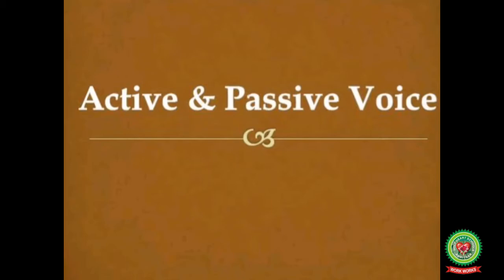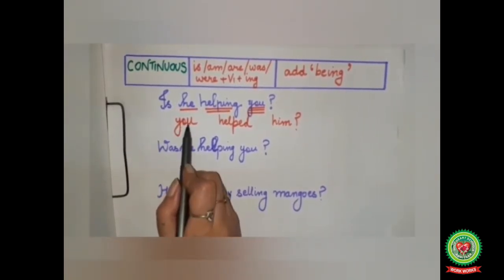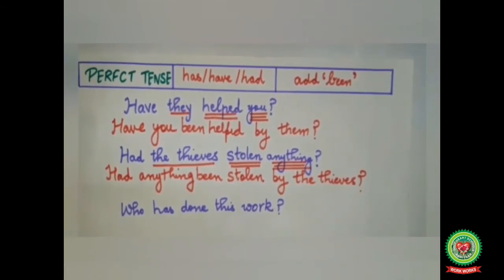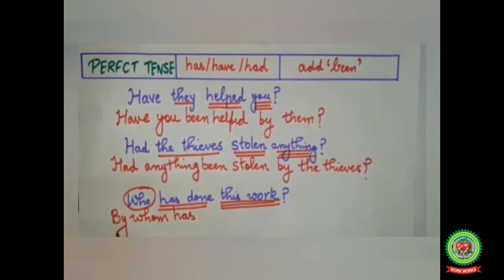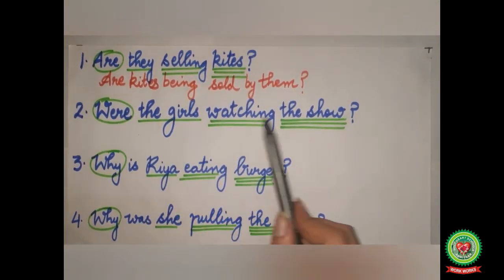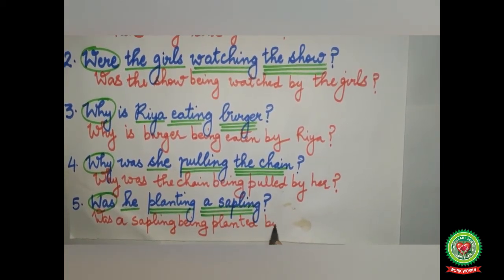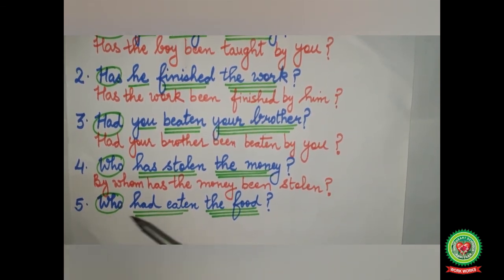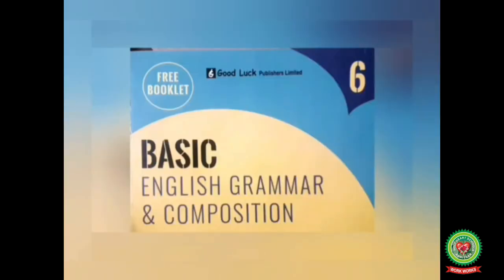Voice Part 5| Class 5 6 |English |Holy Heart Schools| 27 May 2020